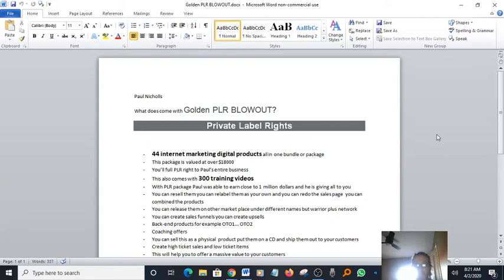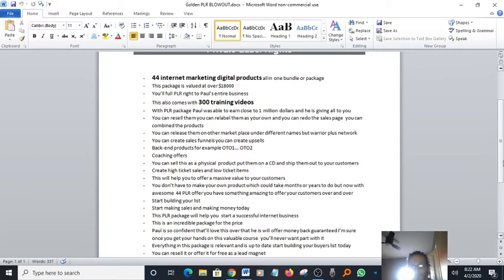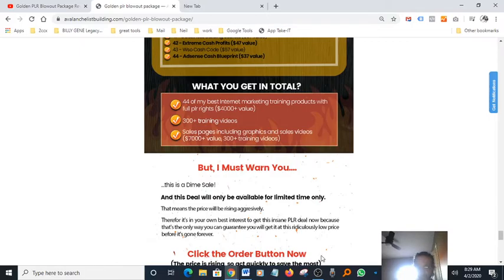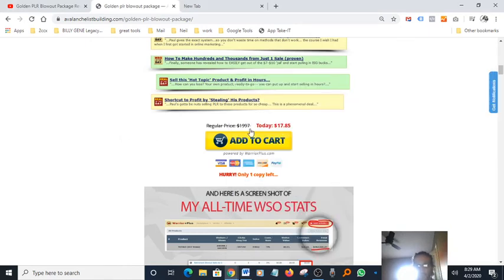Golden PLR BLOWOUT - Make money online - Paul Nicholls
Paul Nicholls, What does come with Golden PLR BLOWOUT? Private Label Rights -         44 internet marketing digital products all in one bundle or package -         This package is valued at over $18000-         You’ll full PLR right to Paul’s entire business-         This also comes with 300 training videos-         With PLR package Paul was able to earn close to1 million dollars and he is giving all to you -         You can resell them you can relabel them as your own and you can redo the sales page you can combine the products -         You can release them on another market place under different names but warrior plus network -         You can create sales funnels you can create upsells-         Back-end products for example OTO1... OTO2-         Coaching offers-         You can sell this as a physical product put them on a CD and ship them out toyour customers-         Create high ticket sales and low ticket items-         This will help you to offer massive value toyour customers-         You don’t have to make your own product whichcould take months or years to do but now with awesome  44 PLR offer you have something amazing tooffer your customers over and over-         Start building your list-         Start making sales and making money today -         This PLR package will help you start a successful internet business-         This is an incredible package for the price -         Paul is so confident that’ll love this over thathe is will offer money-back guaranteed I’m sure once you get your hands on thisvaluable course  you’ll never want partwith it -         Everything in this package is relevant and is upto date start building your buyers list today-         You can resell it or offer it for free as a leadmagnet -         This is a limited time offer The price is going up very soon -         You’ll have the rights to these PLR to offer forfree or sell them    ARE YOU REALLY STRUGGLING TO CREATE AN ONLINE BUSINESS FROMSCRATCH?